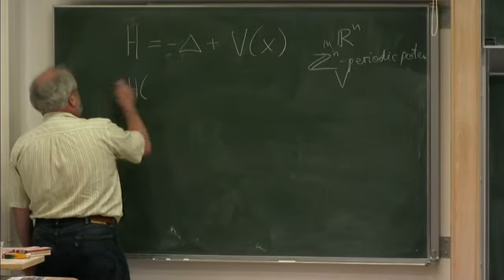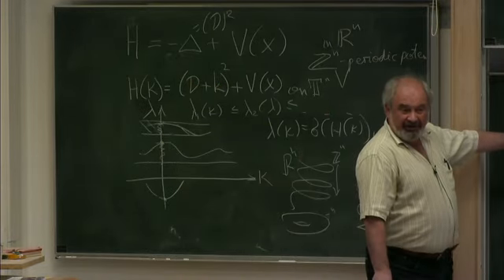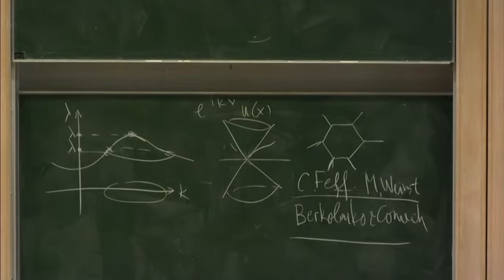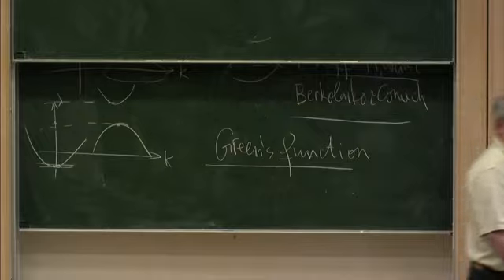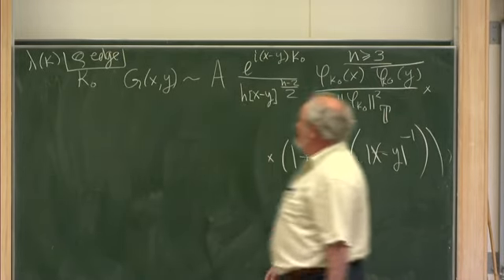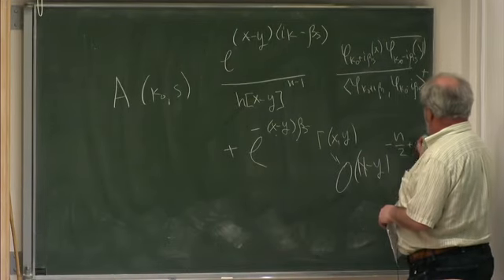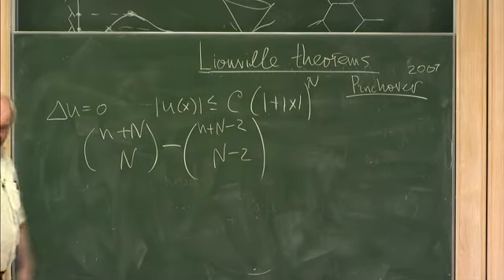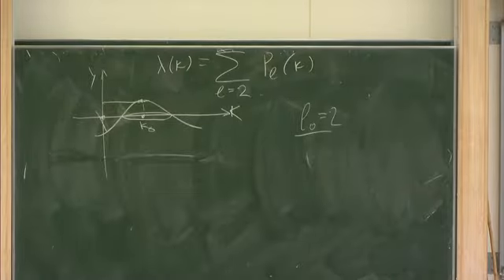Prof. Peter Kuchment | Green's function asymptotic behavior near a non-degenerate spectral e...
Title: Green's function asymptotic behavior near a non-degenerate spectral edge of a periodic operator
Speaker: Professor Peter Kuchment (Texas A&M University)
Date: 25th Jun 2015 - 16:00 to 17:00

🗓️ Event: (PEPW04) Random and other ergodic problems